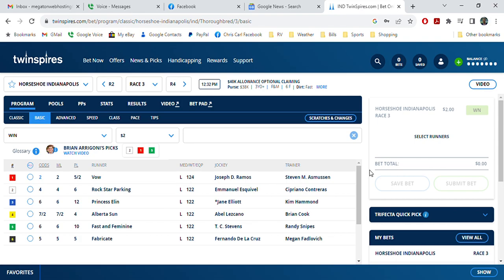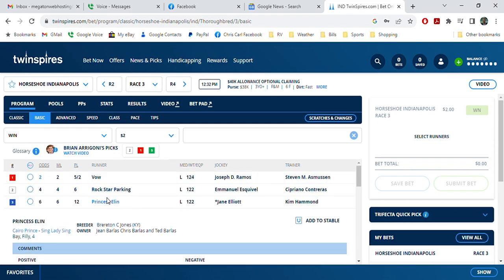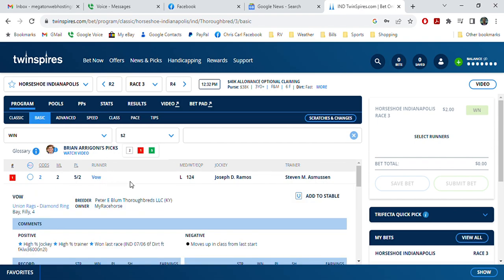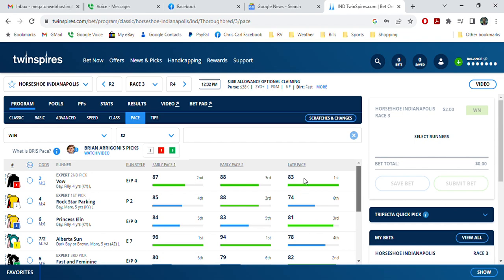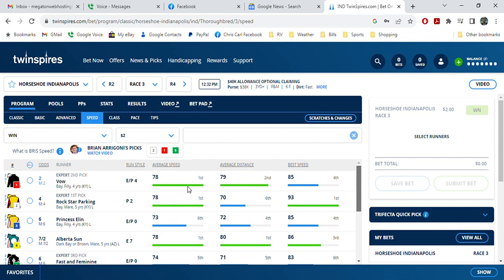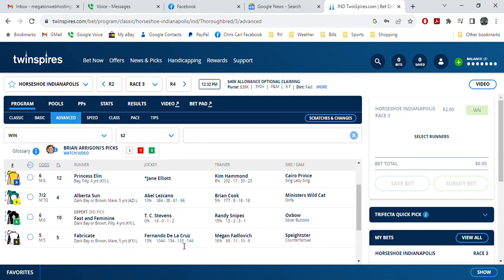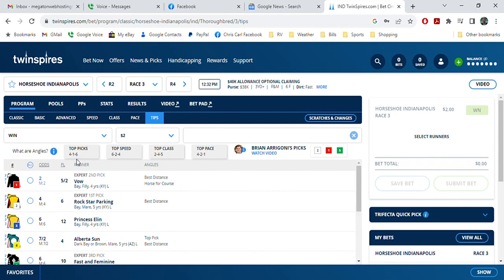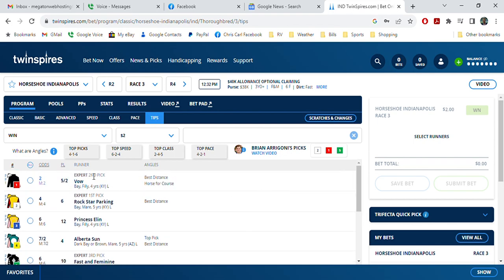Horse Handicapping 101 By Laughlin007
How to handicap and hopefully pick the winners horse races using the horses' past performances, speed figures, pace, class, post position and money won per race.